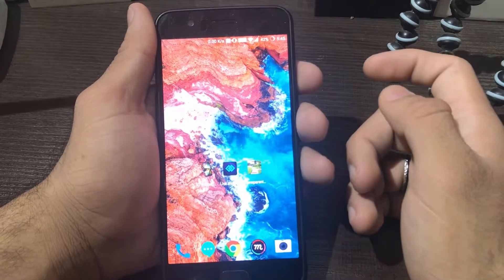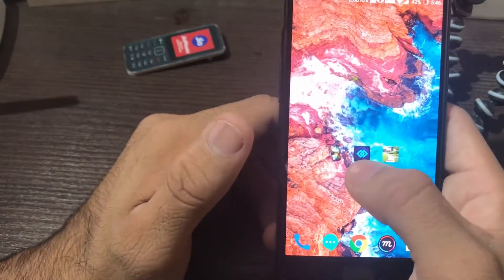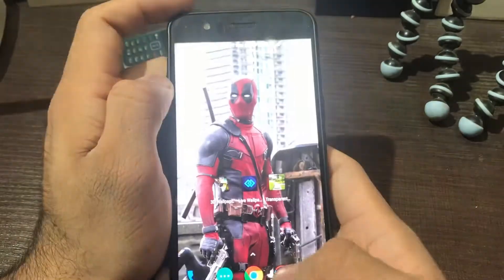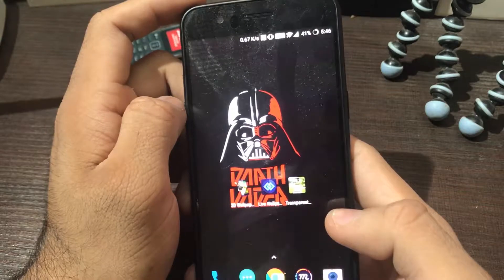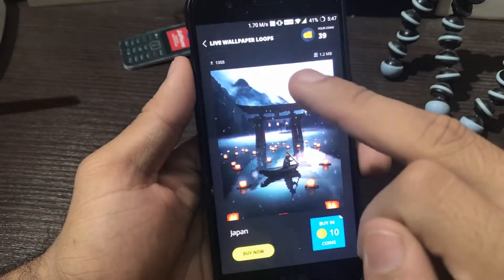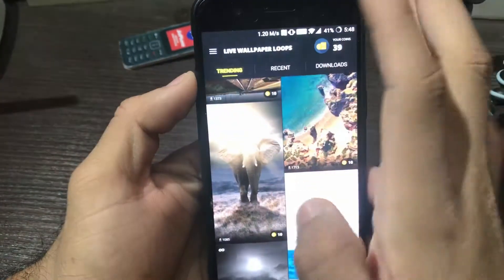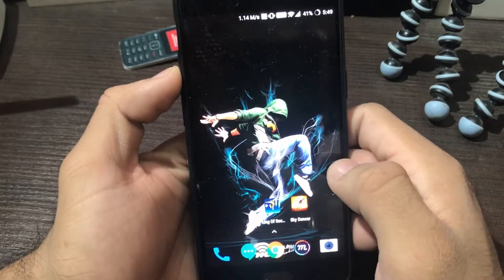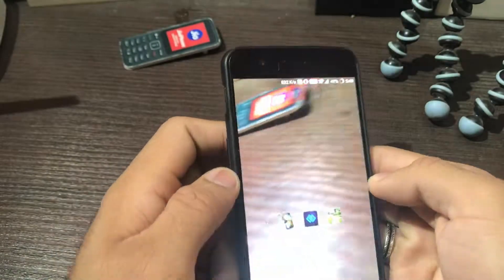Insane Wallpapers For Your Android Devices.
Hey everyone in this video i have shown you how can get 3d wallpapers, live wallpapers and more insane wallpapers on your android devices.